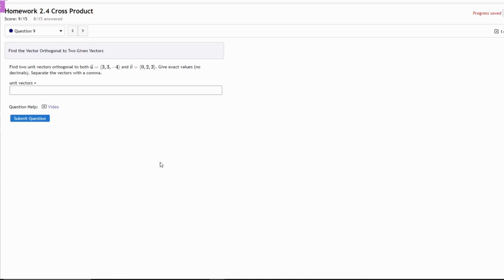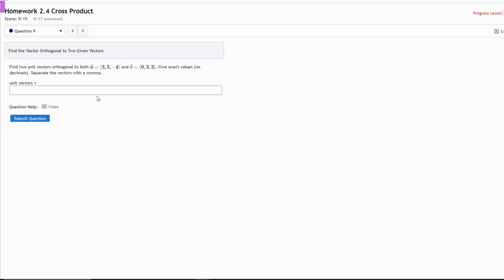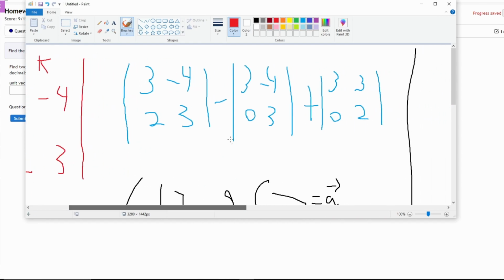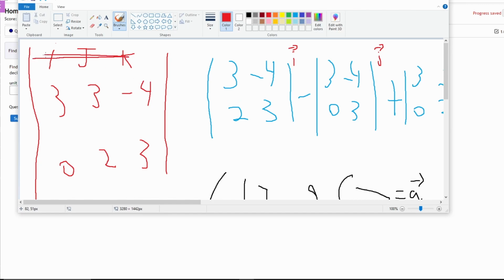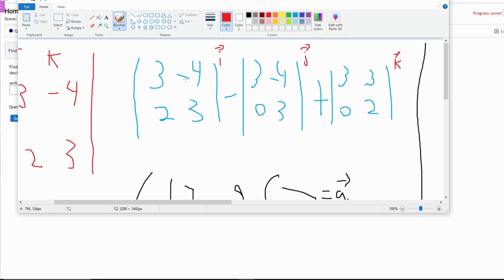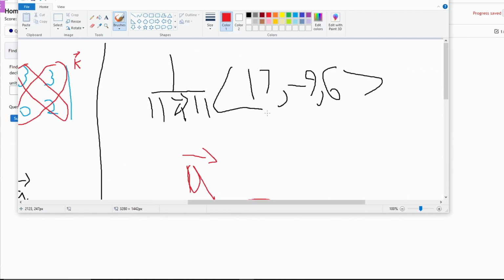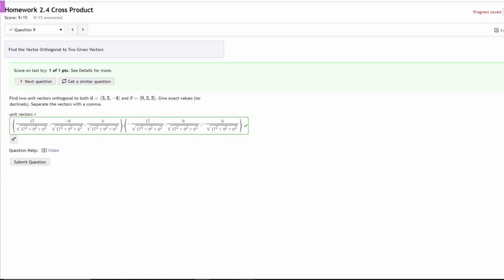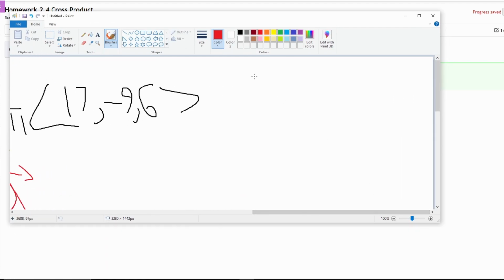How to get cross product + finding two orthogonal vectors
Finding a cross product in the context of getting two unit vectors orthogonal to two given vectors.
IMPORTANT: To find orthogonal vector to given points on a plane, create two vectors from the points and take their cross product.